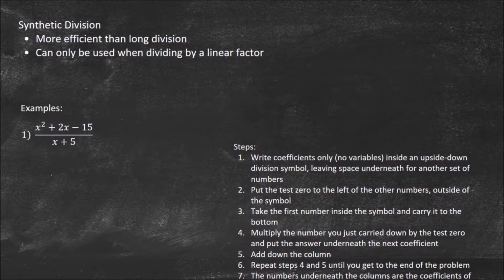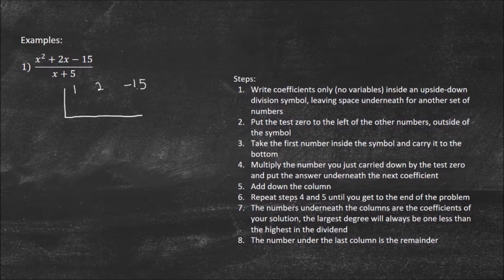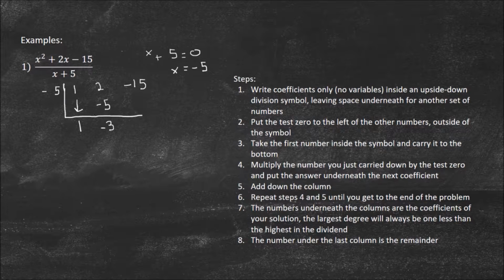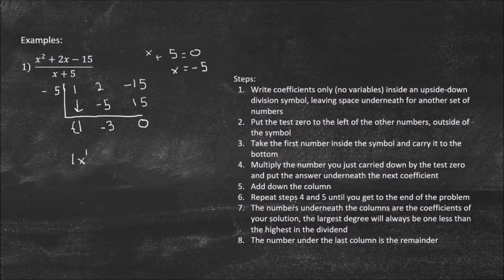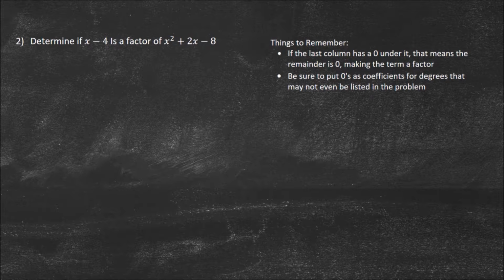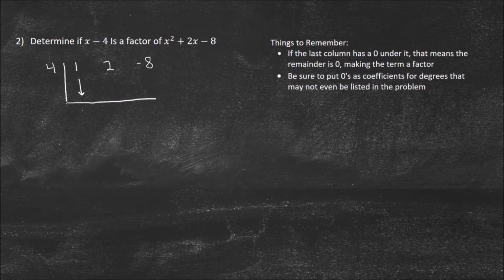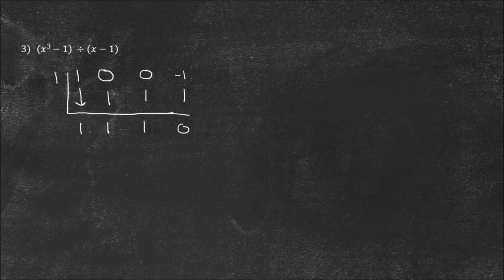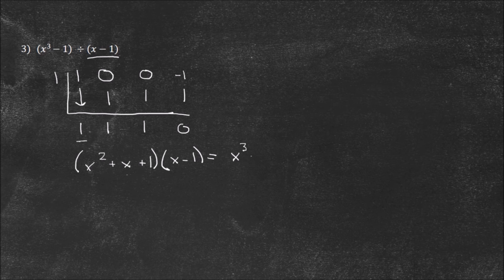Synthetic Division of Polynomials (Faster Than Long Division)